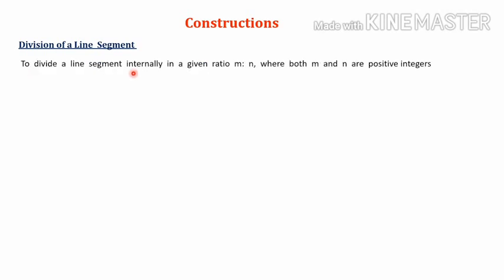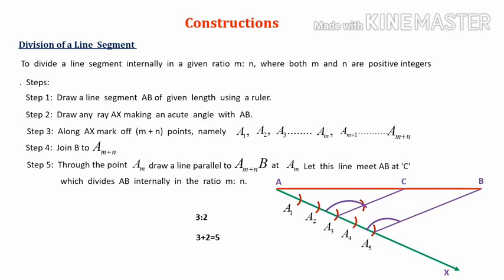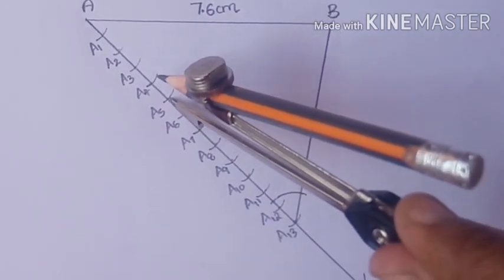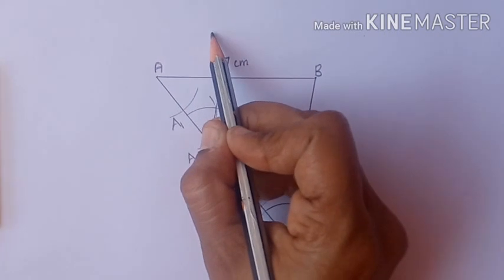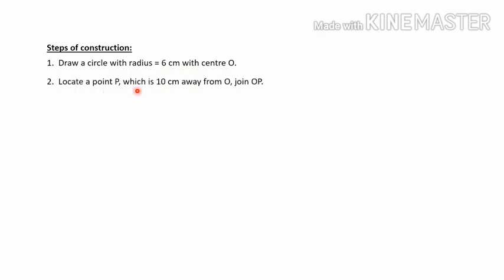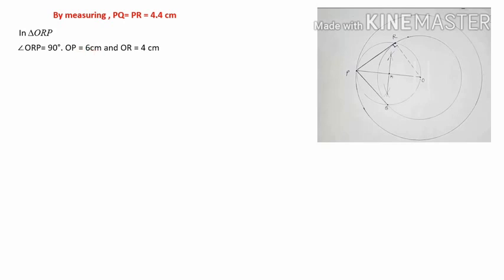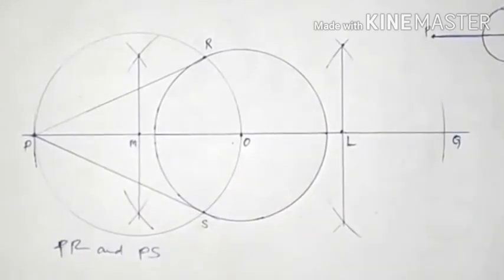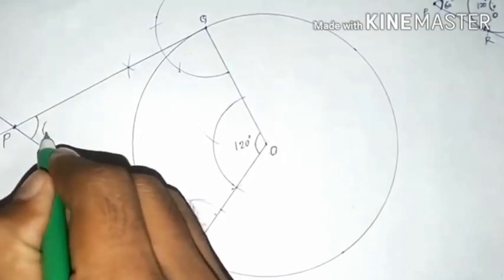CBSE Class 10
Constructions Part 1